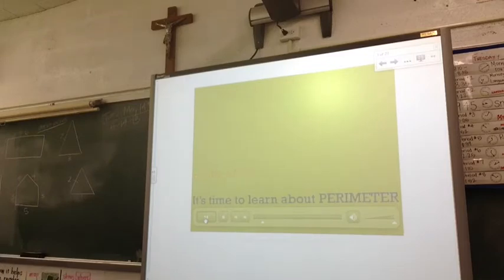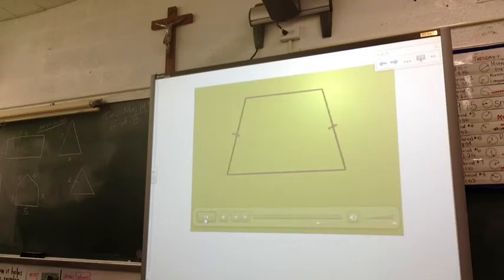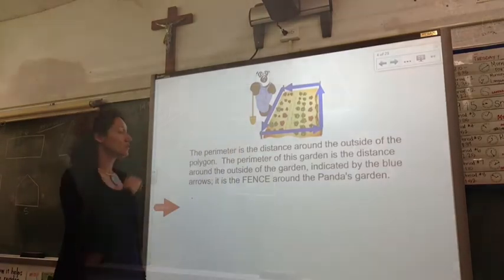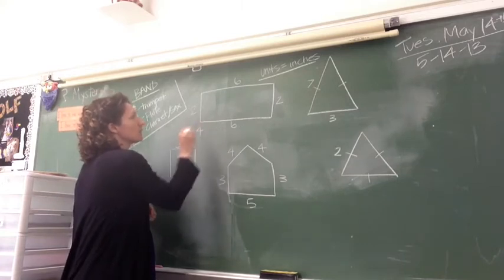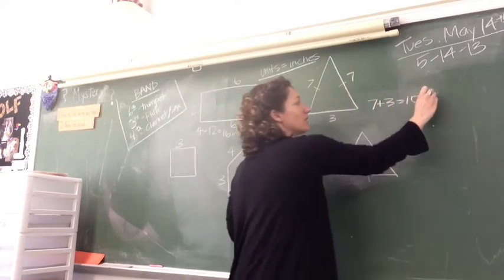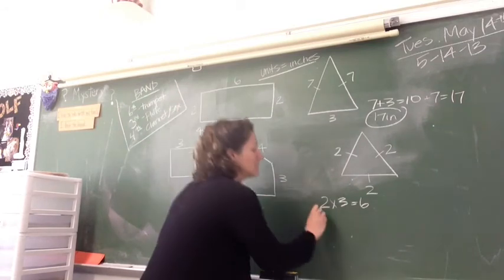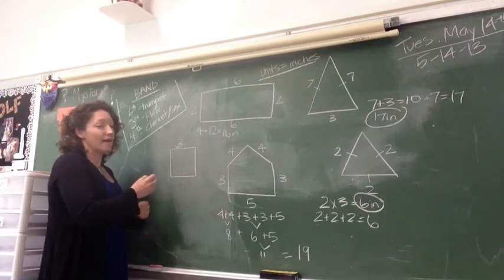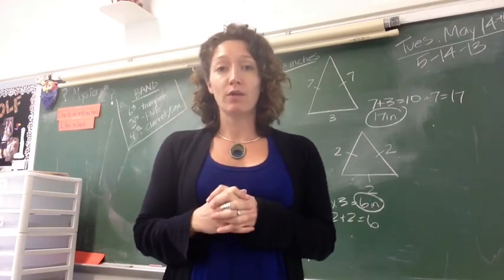Wolf pack 8.11 Perimeter